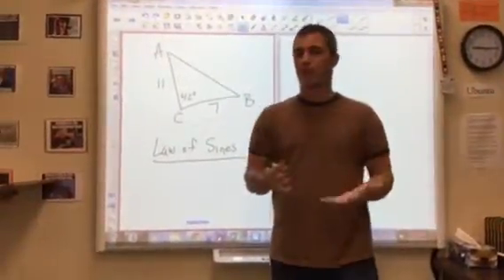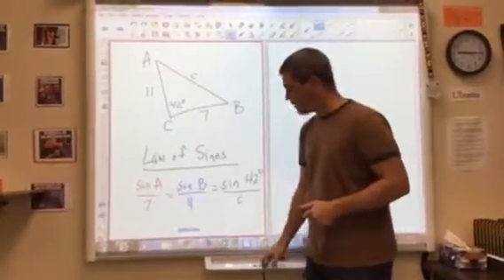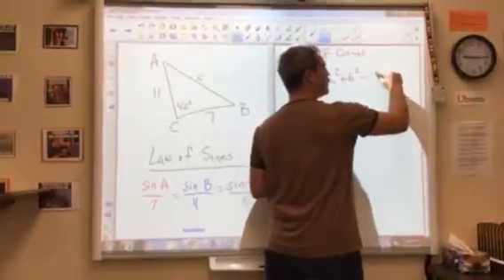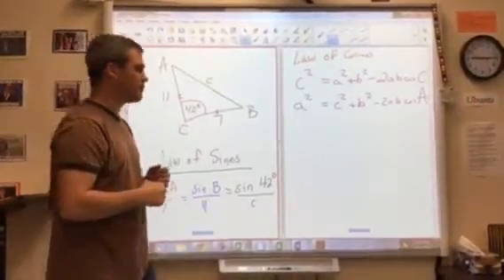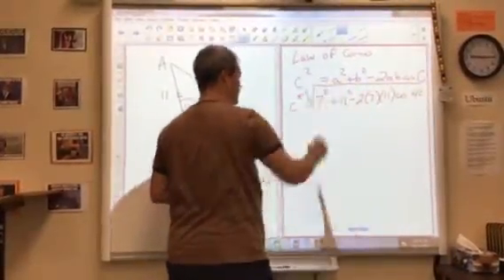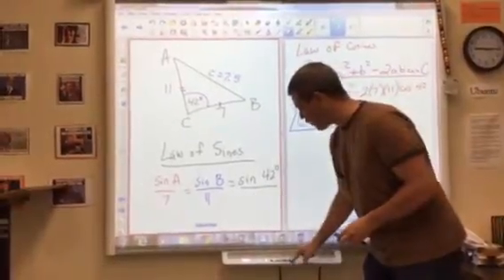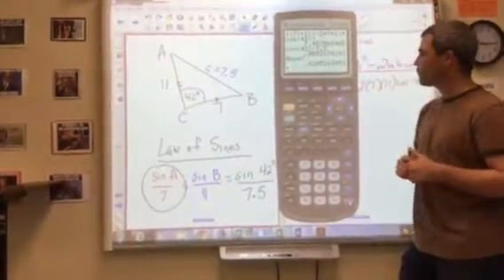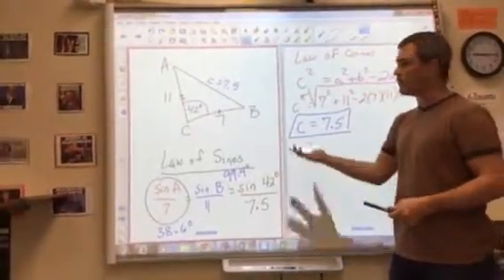Kevin - Law of Cosines